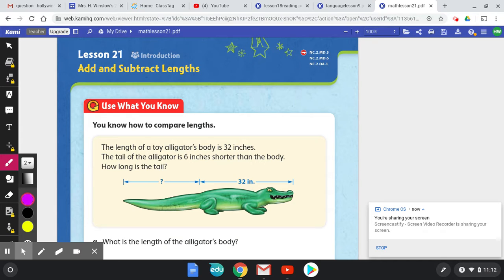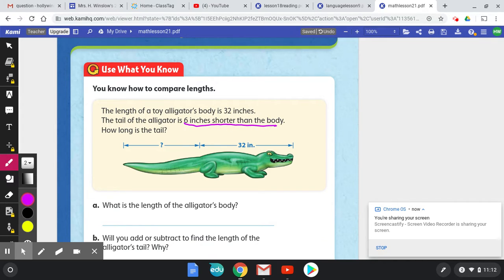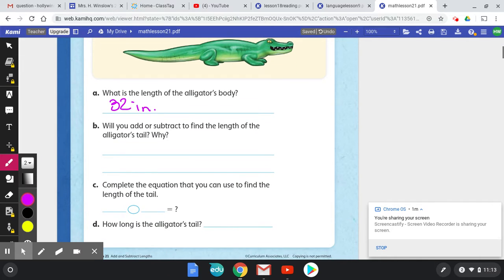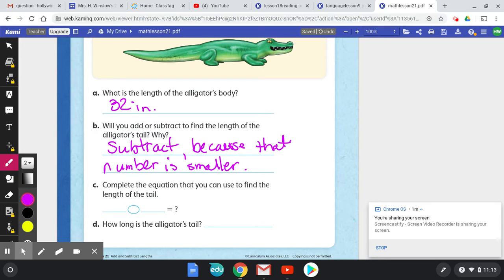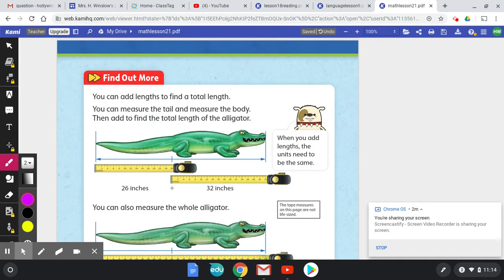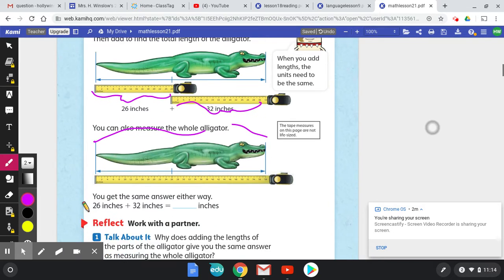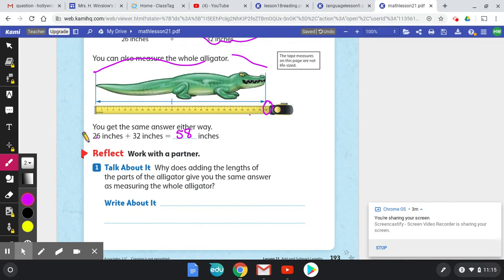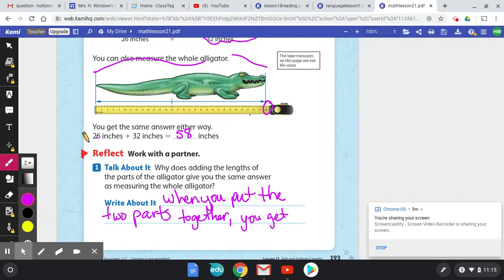Day 1 Math Lesson 21 (add\sub lengths)